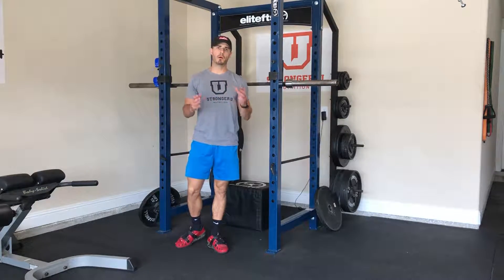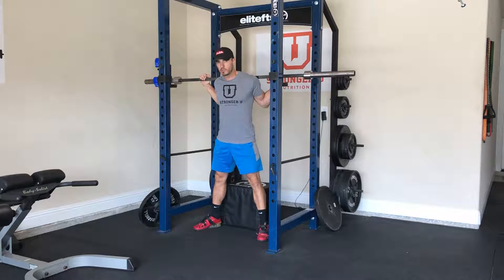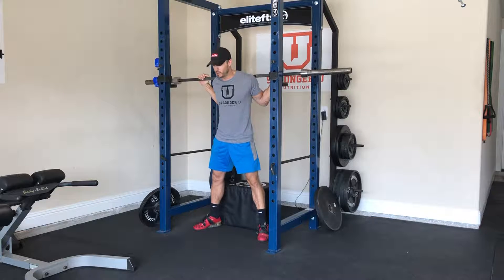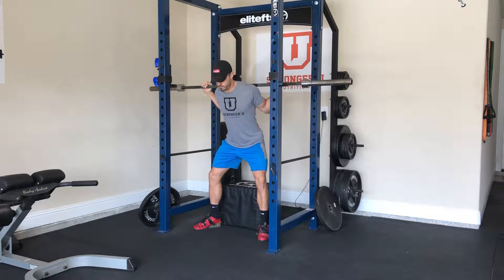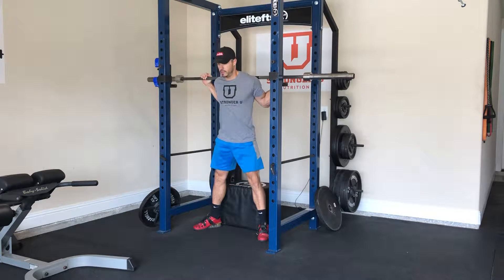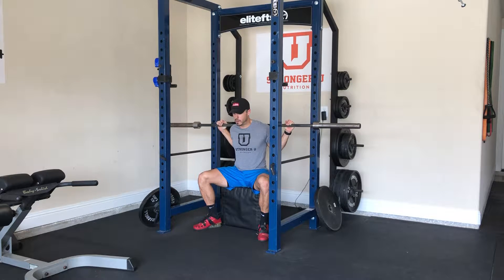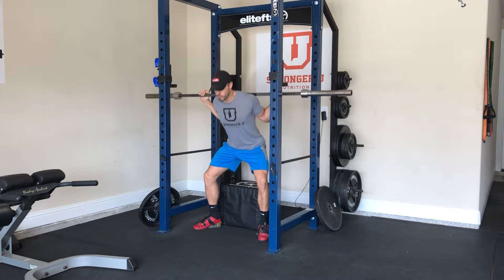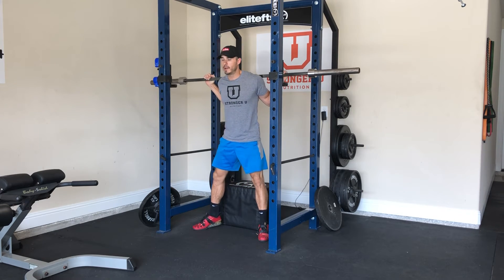Barbell Box Squat